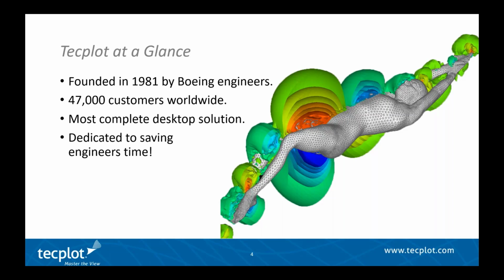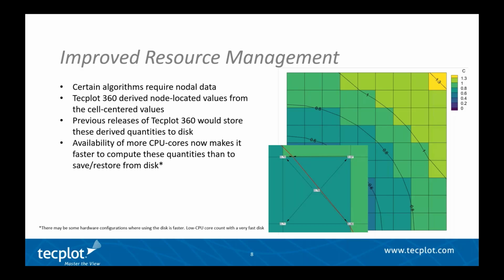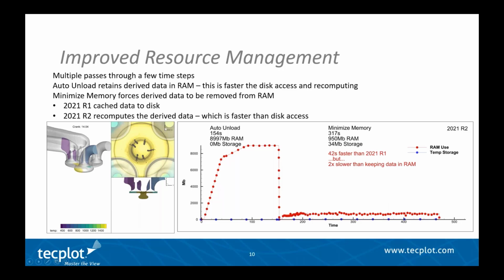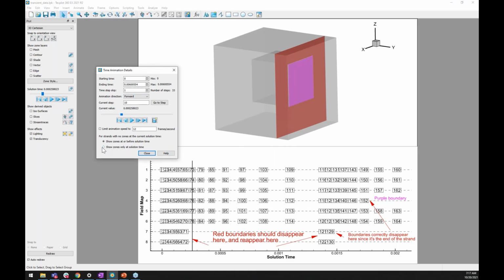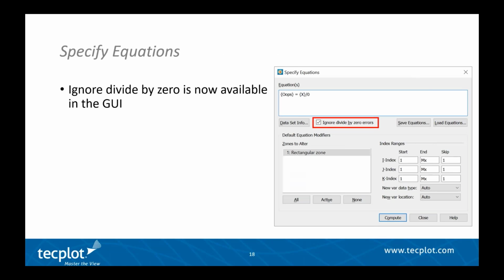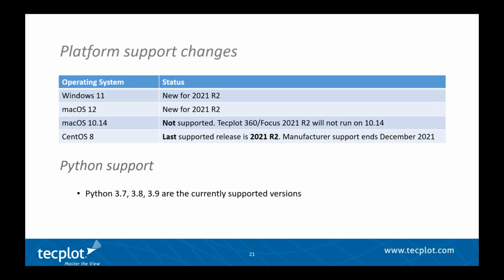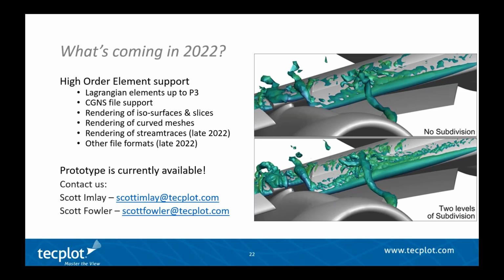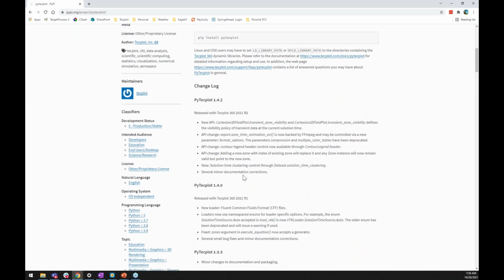What's New in Tecplot 360 2021 R2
Take a tour of Tecplot 360 2021 R2 with Product Manager, Scott Fowler, and his team.

Learn more about Tecplot 360
Agenda:
03:36 - Overview of what's new in Tecplot 360 2021 R2
04:50 - Improved performance and resource management
07:05 - Expanded support for transient data
Ability to change data visibility rules
21:32 - Support for logarithmic time scales
14:30 - Transient data zone visibility is now configurable
22:17 - User Interface (GUI) creature comforts
25:09 - Loader and library changes
26:11 - Platform support changes
29:04 - What's coming in 2022

32:37 - Q&A